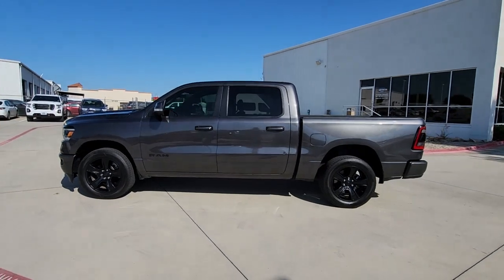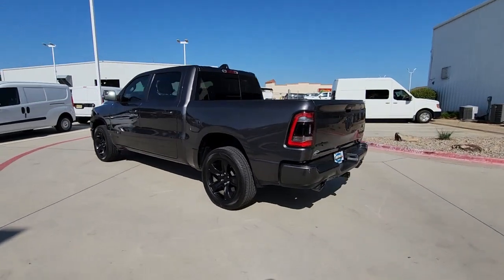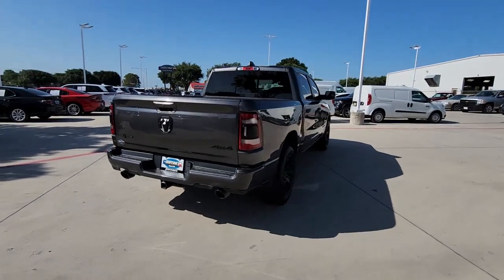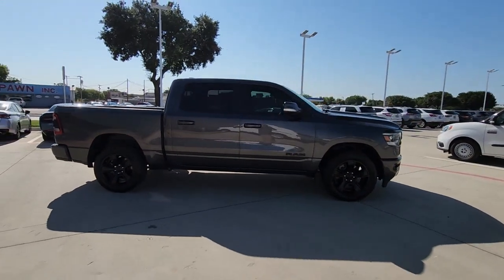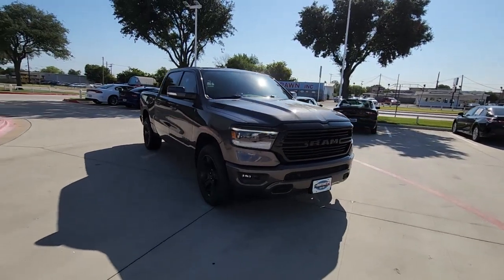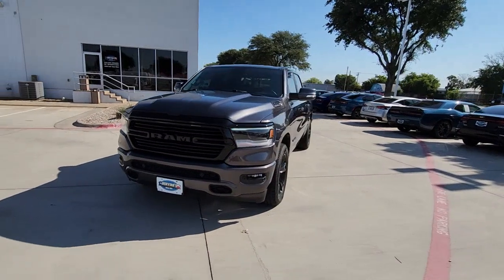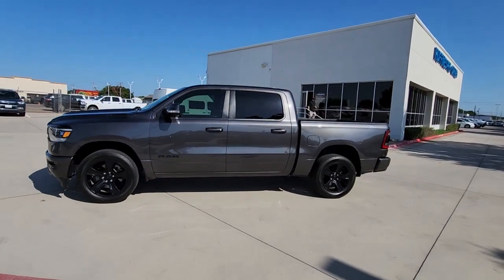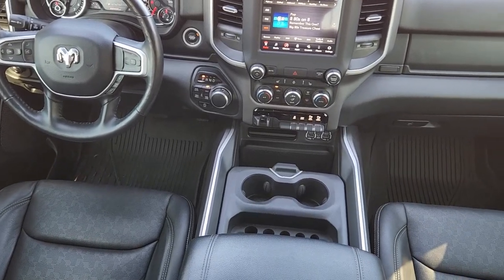2020 Ram 1500 Lewisville, Carrollton, Grapevine, Denton, Frisco 23DC3528A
Granite Crystal Metallic Clearcoat Used 2020 Ram 1500 Big Horn/Lone Star available in 1024 S. Stemmons FWY, Lewisville, Texas at Huffines CDJR Lewisville, TX. Servicing the Lewisville, Carrollton, Grapevine, Denton, Frisco, area.

Odometer is 15430 miles below market average!brbrbrGranite Crystal Metallic Clearcoat 4D Crew Cab 2020 Ram 1500 Big Horn/Lone Star 4WD 8-Speed Automatic HEMI 5.7L V8 Multi Displacement VVT eTorquebrOur Chrysler dealership in Lewisville TX is proud to serve the Lewisville Flower Mound and Highland Village TX communities with the finest selection of new and used Chrysler Dodge Jeep and RAM vehicles in the Greater Dallas-Ft. Worth area. Our skilled and knowledgeable car sales staff is her to help you with touchless service. Your health and peace of mind is important to us! We can answer any questions on every make and model of the cars trucks and SUVs we have in stock. Our team is here to help you find the right and perfect vehicle for your needs and budget and we want you to be excited to get behind the wheel of the vehicle of your choice for a test drive. We have over 400 new Chrysler Dodge Jeep and RAM vehicles on our lot! If you are looking for a car truck or SUV we have a huge selection for every budget! Feel free to browse our new or used inventory 24/7 or call us with any questions!